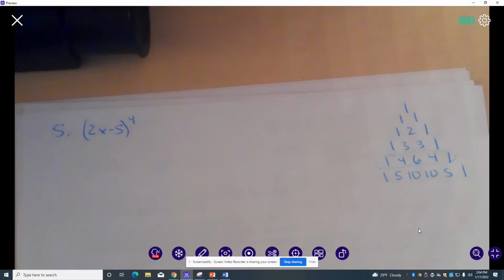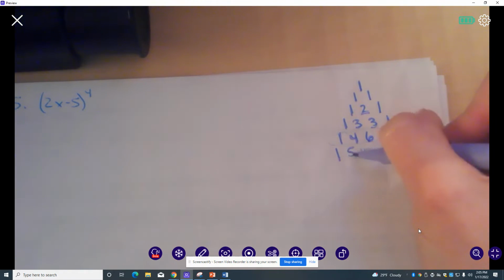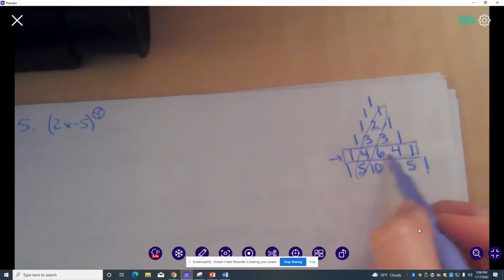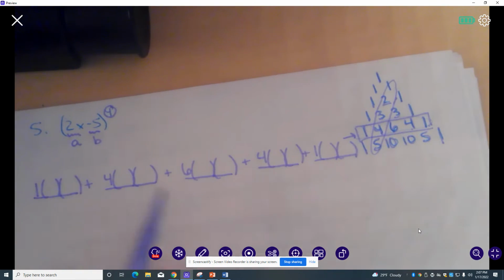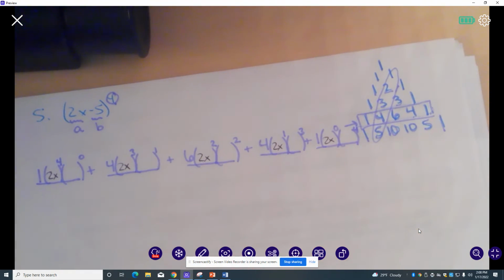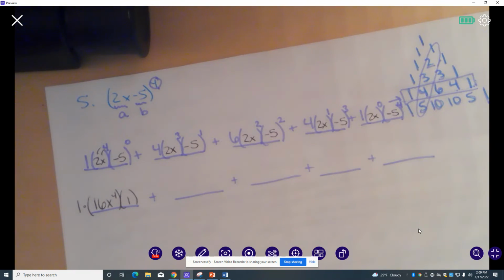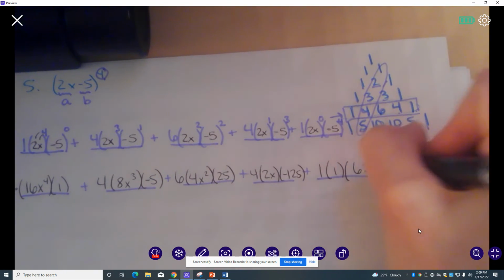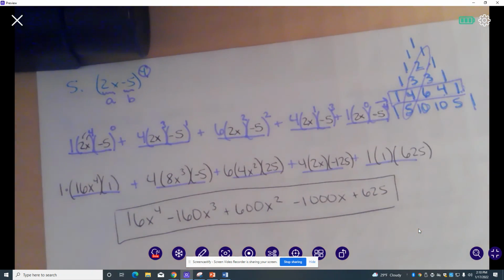Alg 2 STEM Final Exam Review: Chapter 4 #5